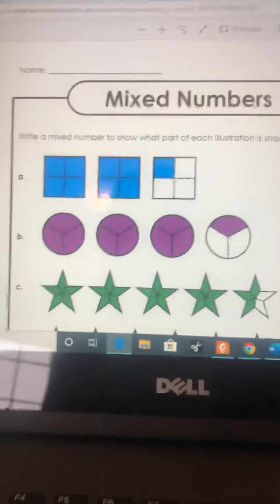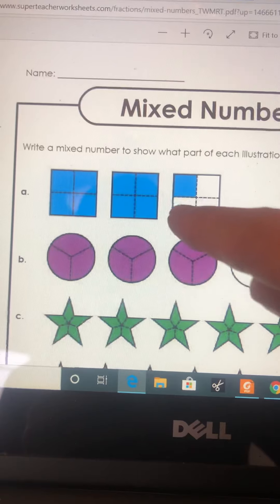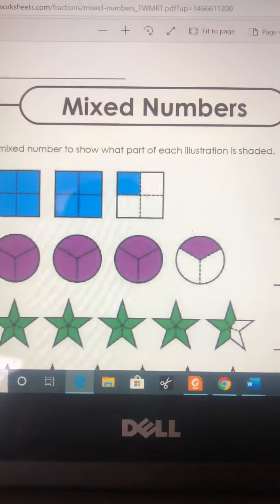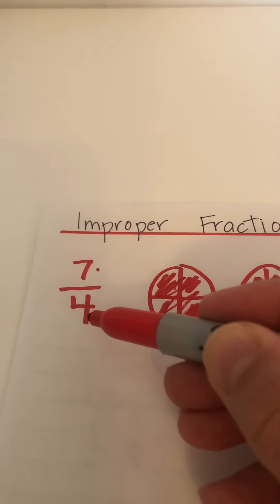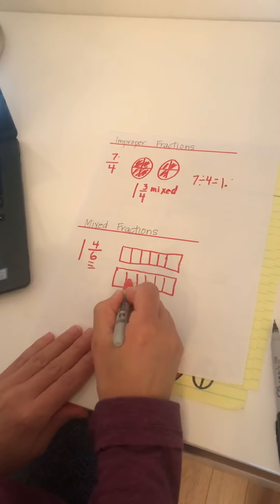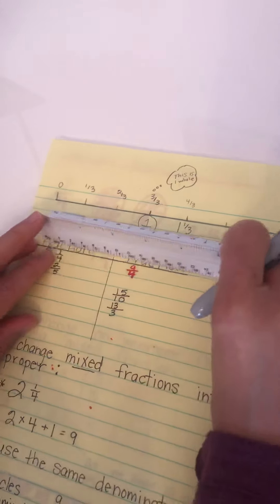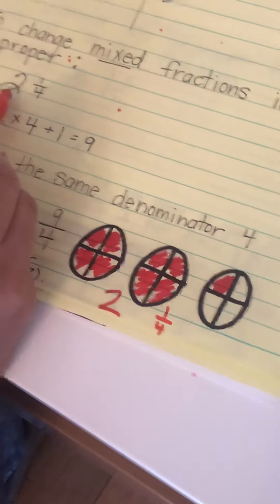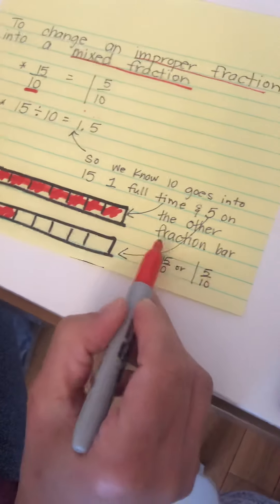Improper & Mixed Fractions